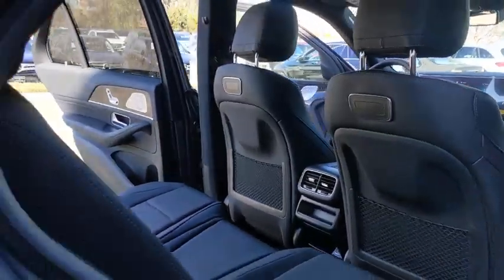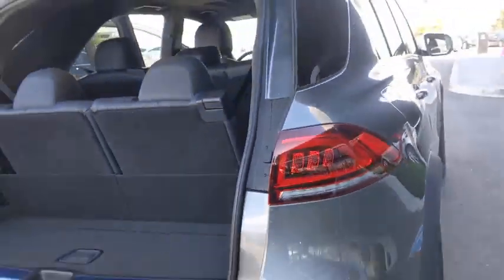2020 Mercedes-Benz GLE Pleasanton, Walnut Creek, Fremont, San Jose, Livermore, CA 20-1520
2020 Mercedes-Benz GLE
2020 Mercedes-Benz GLE GLE 350 - Stock#: 20-1520 - VIN#: 4JGFB4KE0LA195418

PREMIUM PACKAGE  -inc: Wireless Charging  Burmester Surround Sound System  Interior Ambient Lighting w/Illuminated Door Sills  SiriusXM radio  6 month trial  Pre-Wiring for Rear Seat Entertainment & Comfort  115V Power Outlet,SELENITE GREY METALLIC,HIGH-GLOSS GREY LINDEN WOOD TRIM,HEATED STEERING WHEEL,BLACK HEADLINER,SILVER WHEEL LOCKING BOLTS,WHEELS: 20 TWIN 5-SPOKE  -inc: Tires: 275/50R20 AS,PASSENGER SEAT MEMORY,ILLUMINATED RUNNING BOARDS,BLACK  MB-TEX LEATHERETTE SEAT TRIM,PARKING ASSIST PACKAGE  -inc: Parking Package  Surround View System,TRAILER HITCH  -inc: increased towing capacity,LOAD SILL PROTECTION,3RD ROW SEAT PACKAGE  -inc: 3rd Row Seat  Power 2nd Row Seat  Additional 2 USB Type-C Ports in 3rd Row,BURMESTER SURROUND SOUND SYSTEM,Turbocharged,All Wheel Drive,Power Steering,ABS,4-Wheel Disc Brakes,Brake Assist,Aluminum Wheels,Tires - Front Performance,Tires - Rear Performance,Temporary Spare Tire,Sun/Moonroof,Generic Sun/Moonroof,Heated Mirrors,Power Mirror(s),Integrated Turn Signal Mirrors,Power Folding Mirrors,Rear Defrost,Privacy Glass,Intermittent Wipers,Variable Speed Intermittent Wipers,Rain Sensing Wipers,Rear Spoiler,Remote Trunk Release,Power Liftgate,Power Door Locks,Daytime Running Lights,Automatic Headlights,AM/FM Stereo,Navigation System,MP3 Player,Steering Wheel Audio Controls,Telematics,HD Radio,WiFi Hotspot,Smart Device Integration,Requires Subscription,MP3 Player,Auxiliary Audio Input,HD Radio,Bluetooth Connection,Power Driver Seat,Power Passenger Seat,Bucket Seats,Heated Front Seat(s),Driver Adjustable Lumbar,Passenger Adjustable Lumbar,Seat Memory,Pass-Through Rear Seat,Rear Bench Seat,Adjustable Steering Wheel,Trip Computer,Power Windows,Leather Steering Wheel,Keyless Entry,Power Door Locks,Keyless Start,Keyless Entry,Power Door Locks,Hands-Free Liftgate,Universal Garage Door Opener,Cruise Control,Climate Control,Multi-Zone A/C,A/C,Premium Synthetic Seats,Auto-Dimming Rearview Mirror,Driver Vanity Mirror,Passenger Vanity Mirror,Driver Illuminated Vanity Mirror,Passenger Illuminated Visor Mirror,Floor Mats,Cargo Shade,Mirror Memory,Remote Engine Start,Keyless Start,Navigation System,Smart Device Integration,Smart Device Integration,Smart Device Integration,Telematics,Requires Subscription,Navigation System,Power Windows,Power Door Locks,Trip Computer,Bucket Seats,Heated Front Seat(s),Driver Adjustable Lumbar,Passenger Adjustable Lumbar,Security System,Engine Immobilizer,Traction Control,Stability Control,Traction Control,Front Side Air Bag,Automatic Parking,Blind Spot Monitor,Tire Pressure Monitor,Driver Air Bag,Passenger Air Bag,Front Head Air Bag,Rear Head Air Bag,Passenger Air Bag Sensor,Knee Air Bag,Child Safety Locks,Back-Up Camera